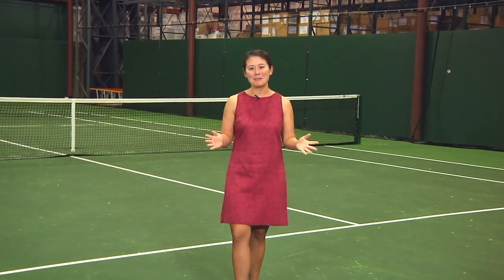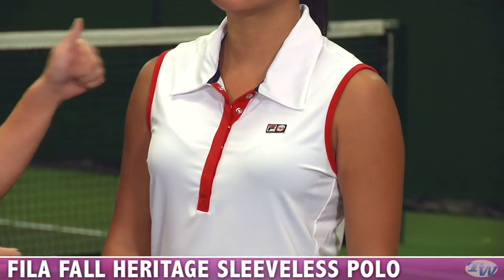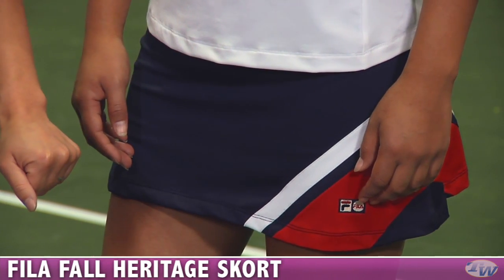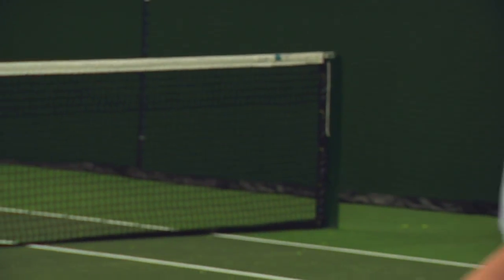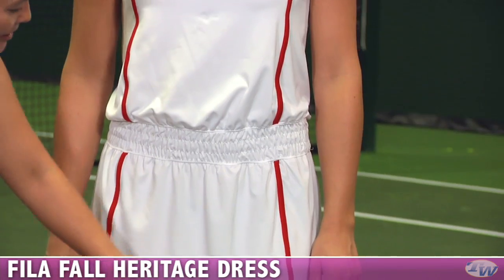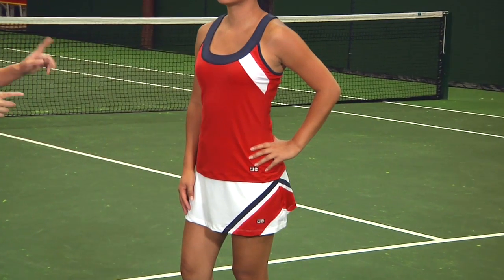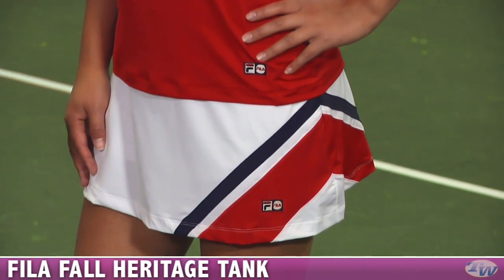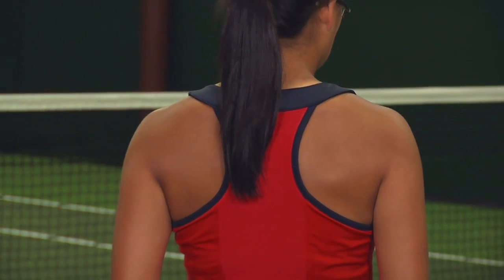Tennis Warehouse women's VLOG #84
Tennis Warehouse women's vlog featuring Tiffani Yamamoto. Product featured: Fila Fall Heritage apparel